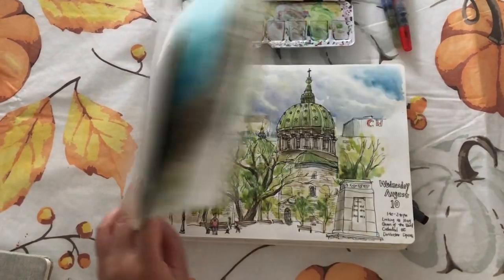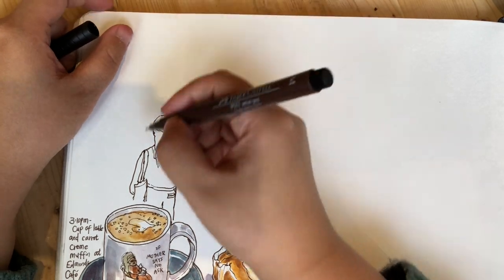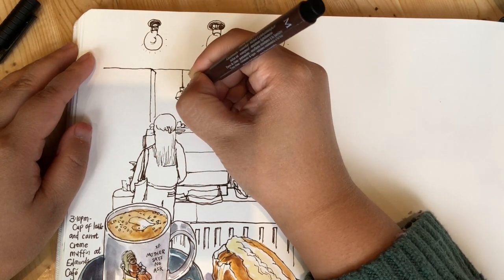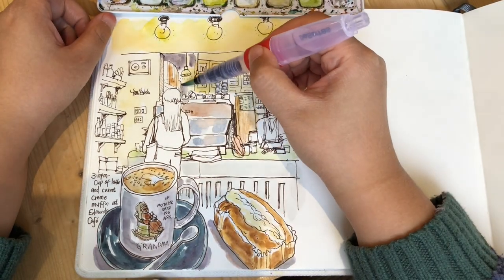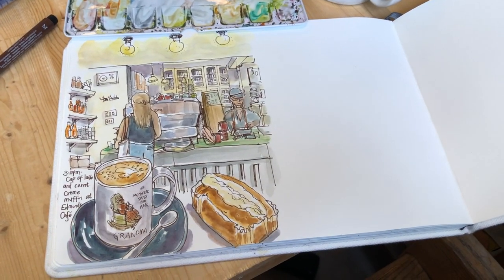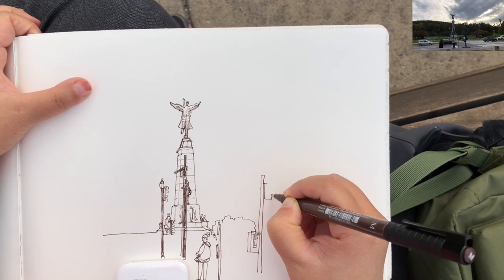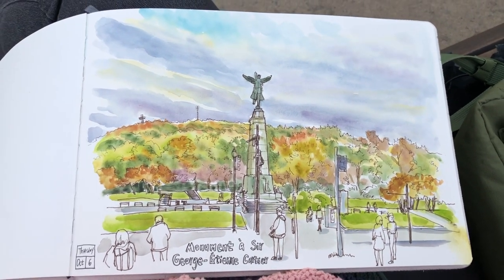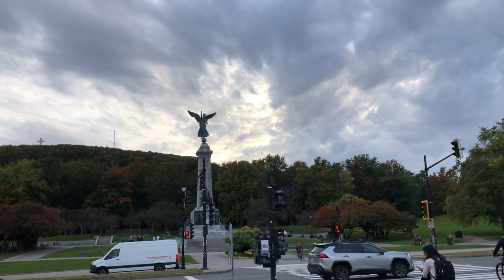My Creative Way of True Living 🎨 Ink and Watercolor Sketches From Observations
Hi everyone, today I'm sharing with you my afternoon around Plateau Mont Royal area in Montreal. I sketched my coffee and the cafe interior, then the autumn colors of Mont Royal. Sketching every day makes me to cherish the little moments and stay positive. Please watch the video until the end for lots of tips and inspirations on how to draw with ink pens and paint watercolors on location.

🎨 Materials I used:
- Faber-Castel PITT artist pen dark sepia
- Etchr watercolors (24 half pans)
- The Everyday Sketchbook from Etchr